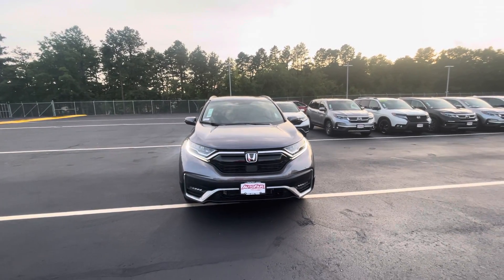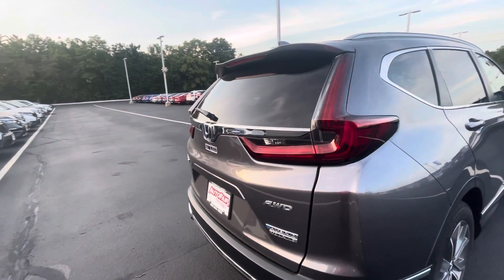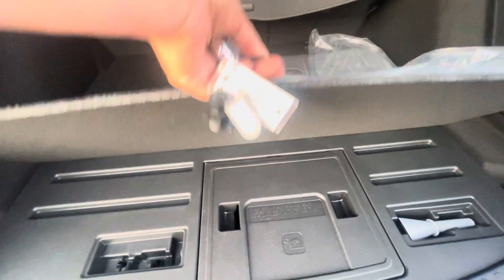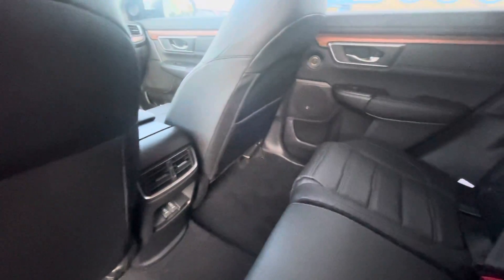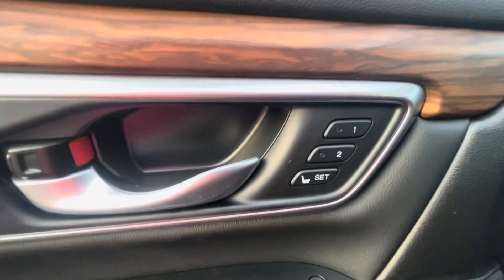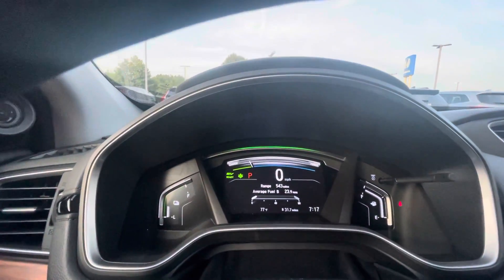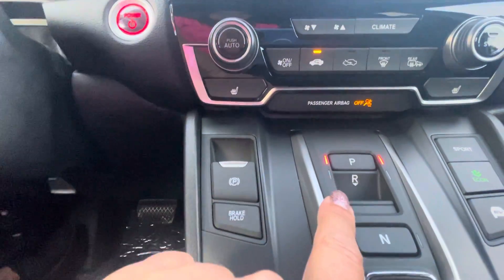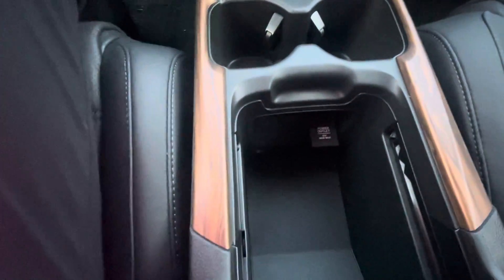Hey David, here is your 2021 Honda CRV Touring Hybrid. Enjoy!